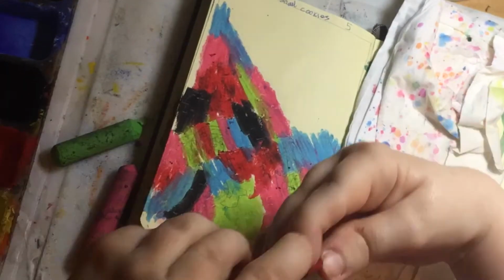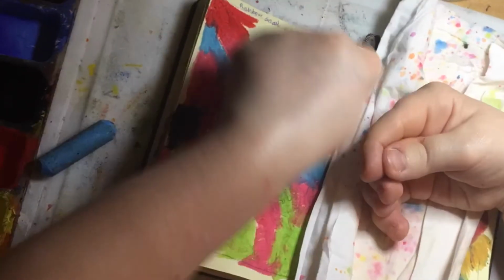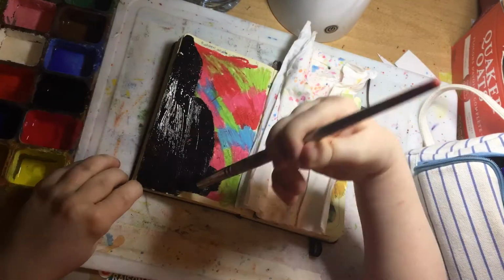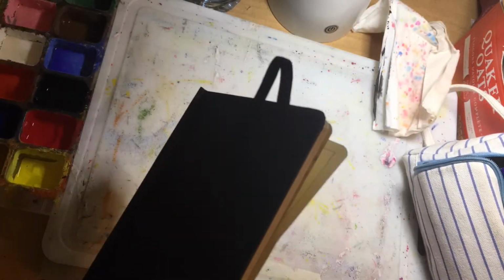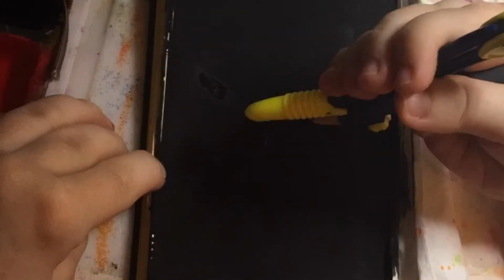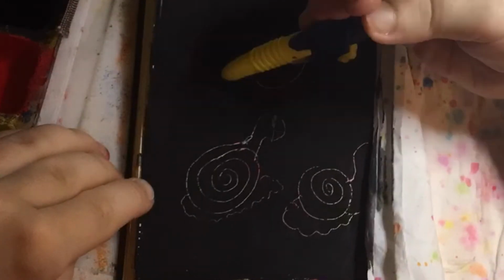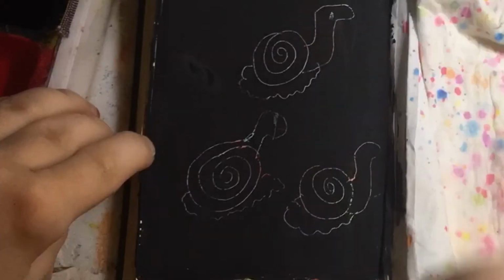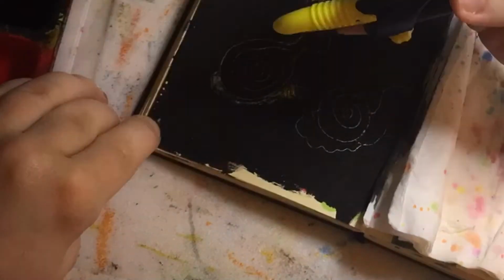Day 5 | ChallengeMeJuly | thank you Schnörkel Fenja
Welcome to day 5 of challenge me July, the challenge where my subs challenge me throughout July.

🎈video subtitles
If you speak another language and would like to participate in writing subtitles for my videos , please use this

New Jackson art supplies customers
🎨 If you are a new Jackson’s art 🎨 customer and you buy something by clicking the links below, you’ll

Jackson Art Studio Acrylic sets

                        💝About me💝
Hi

                    A special shoutout to

For getting me past my first 100 subscribers (2018/19 and getting me growing 😊👍

❤️Music from ❤️

And

❤️Favorite ones so far are: ❤️